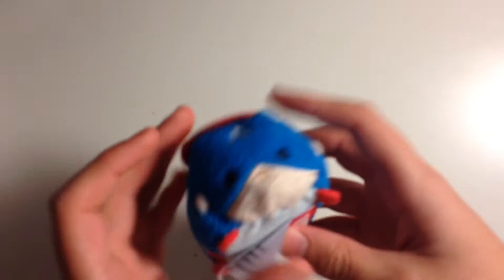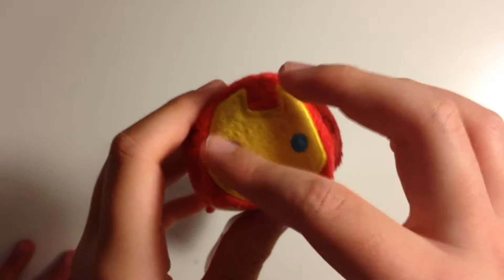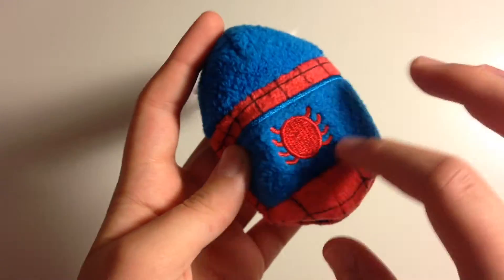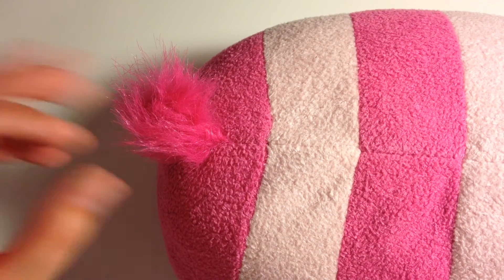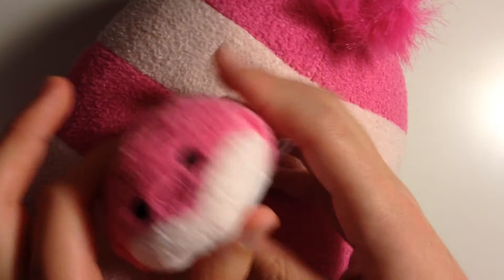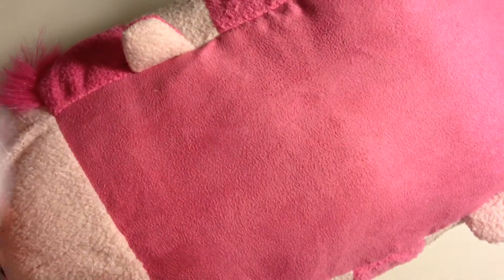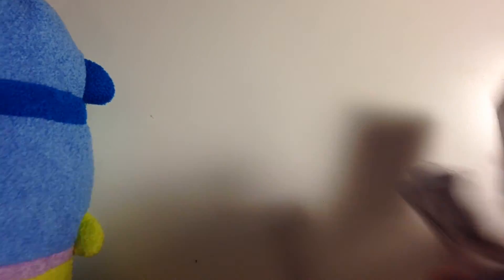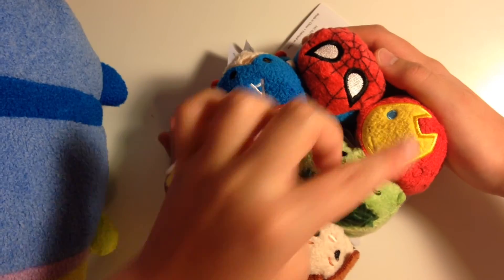Disney Tsum Tsum reveiw #8 ft. All Things Disney{Marvel,Cheshire Cat,Baymax, Ailen}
Hey guys! Today All Things Disney and I will be doing our 8th Disney Tsum Tsum review. Today we have all the Marvel Tsum Tsums, a medium Cheshire Cat(Alice In Wonderland), a medium Baymax(Big Hero 6), and a medium Alien(Toy Story).